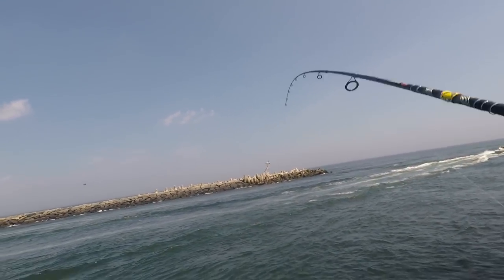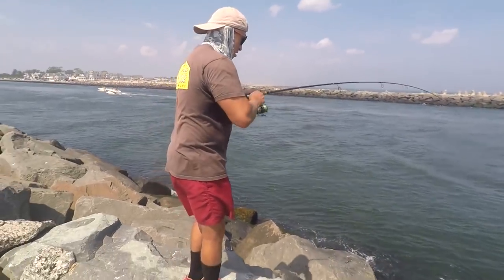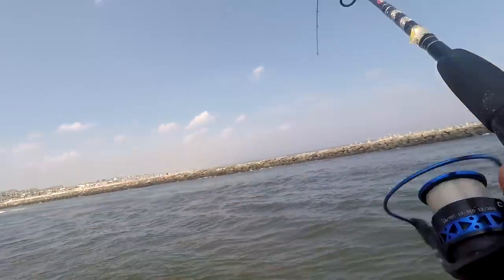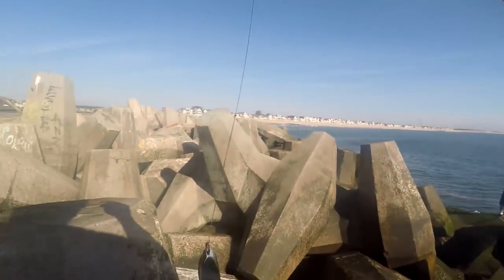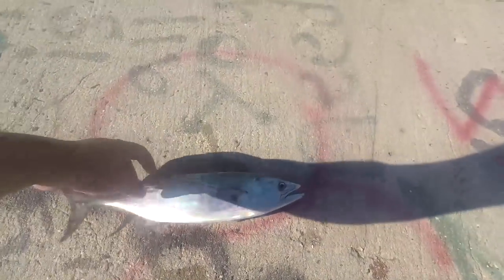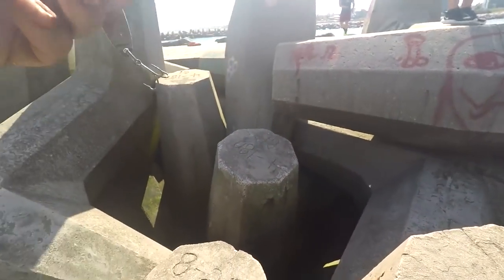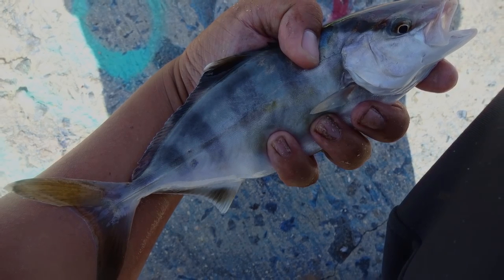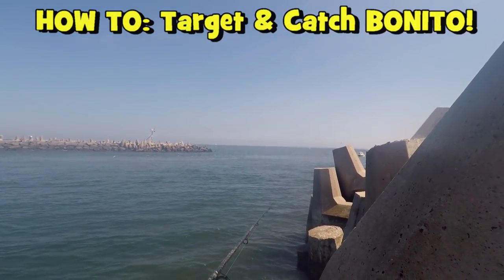TWO NEW EXOTIC SPECIES + Bluefish BONANZA! BONUS FOOTAGE - EP4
Want to send me some stuff? Or keep in touch? My Address:
BONUS FOOTAGE -- EP4

Two fishing sessions down in the New Jersey shore compiled in one video!

First part of the video portrays the "Bluefish Bonanza" that my friend David Ho (a.k.a. Symplex Fishing and I encountered while exploring the place. That day, both of us had our limit of cocktail Blues. They were DELICIOUS, folks! Cocktails are the perfect size for human consumption: they have a lot of meat, and very little PCBs and Heavy Metals.

Second part portrays two new "exotic" Species that I caught down the NJ shore, just recently. I am not going to spoil it for you guys, so just watch it. Heh. I was stocked to land them!

P.s. all fishes in this video were taken home for human consumption. EPF advocates Catch-Photo-Release, but it is not STRICTLY CPR. There is nothing wrong in harvesting a few fish here and there, as far as selective harvest is practiced and laws/regulations are obeyed.

Remember to always release the TROPHY FISH to preserve trophy genetics! Rare Species as well. :)

Gear used in this video:

Rod: Penn Pursuit II fishing rod, 7', 2 pieces
Reel: KastKing Centron 4000 model
Line: KastKing Fluorokote line, 20lbs test line
Bait/lures: 1/16, 1/2, and 1.5 oz. Acme KastMaster spoons, Chrome and Gold colors dropper-loop rig with a 2/0 Gamakatsu Baitholder hook and a 2 oz. Bank Sinker tipped with a 4" Gulp! Swimming Mullet, Pearl White For the Bergall, same setup, but with a size 10 Mustad Hook instead. And for the Bluefish, with a size 2 Gamakatsu Octopus hook, red
Tools: KastKing Cuivre Polarized Glasses, Copper lenses and KastKing Baitknife

Long Days and Pleasant Nights!